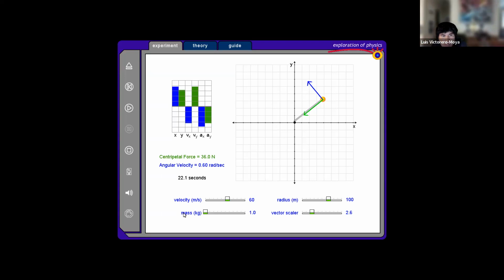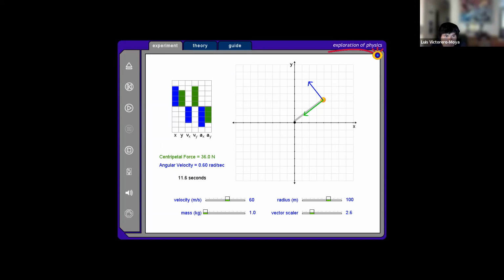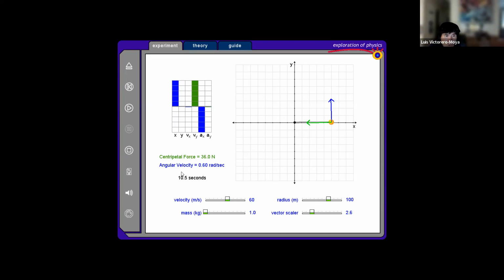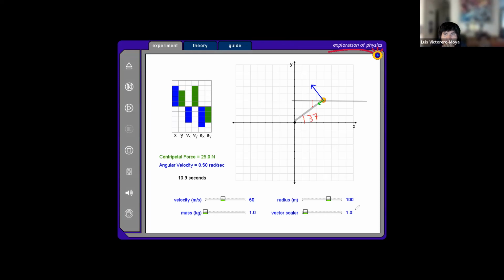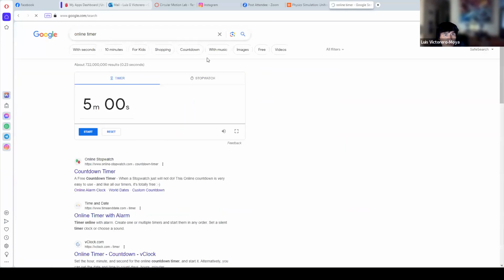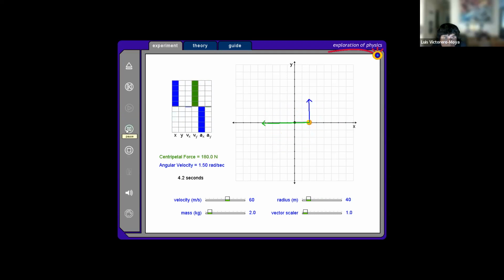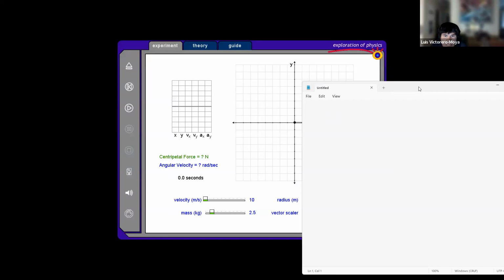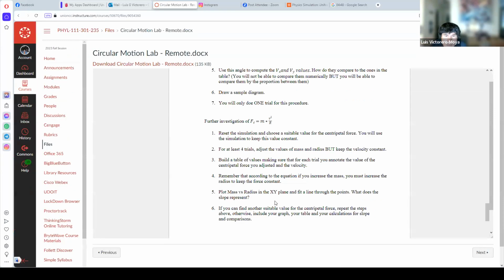Union College - Circular Motion - Lab Tutorial